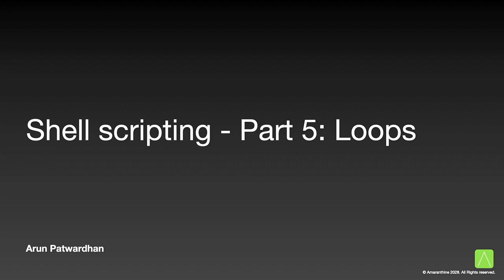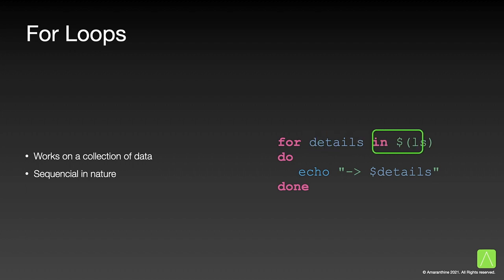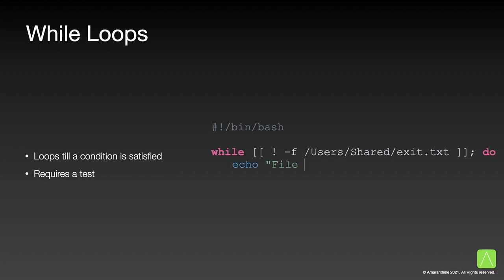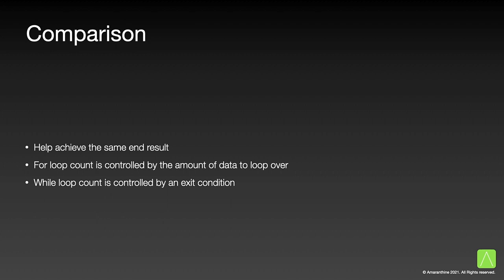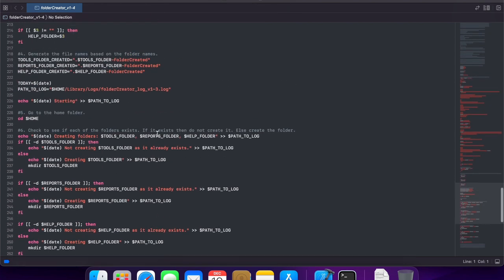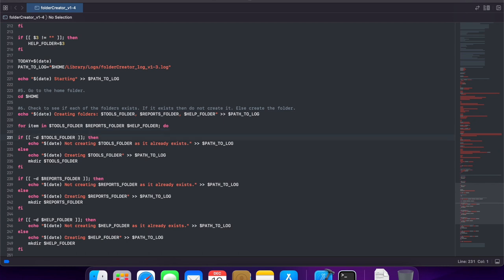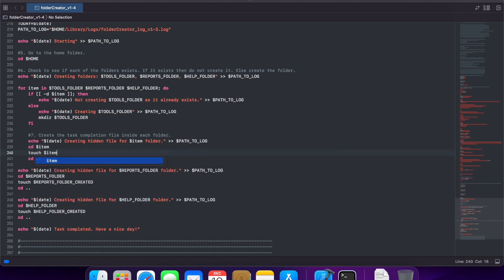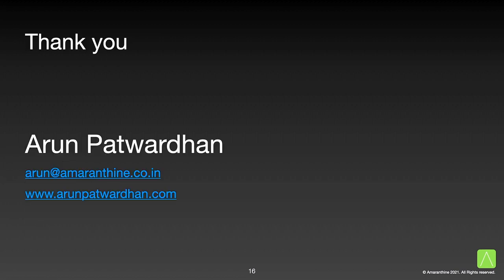Shell Scripting Part 5: Loops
This article covers how we could implement loops in a script.